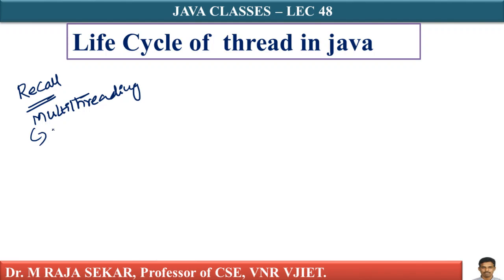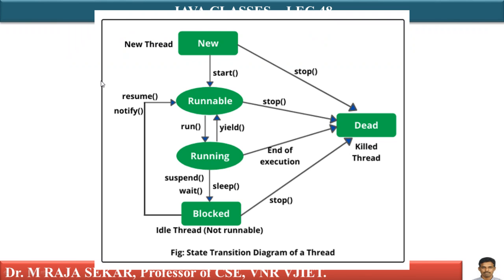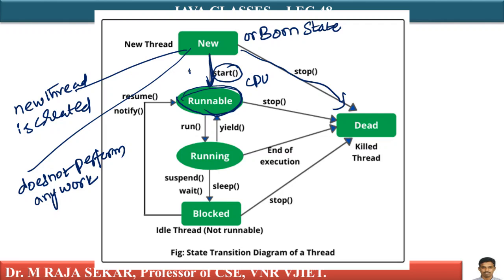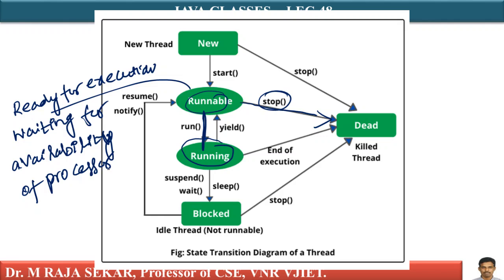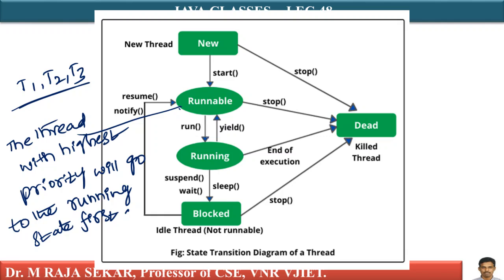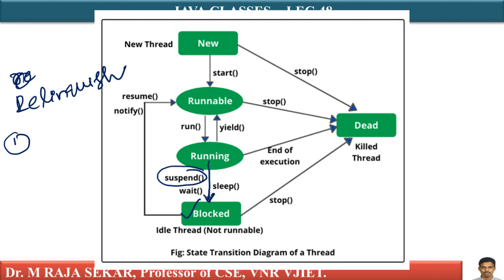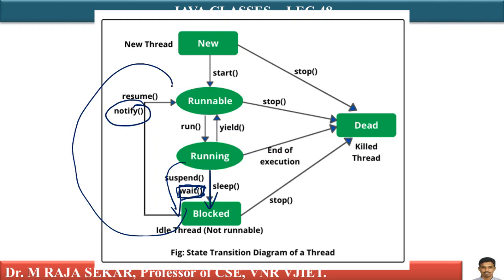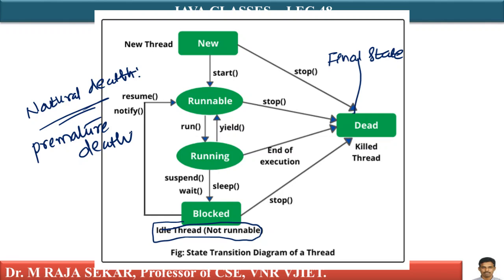Life Cycle of Thread in JAVA LEC 48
Life Cycle of Thread in JAVA